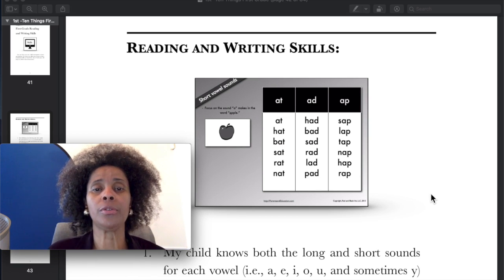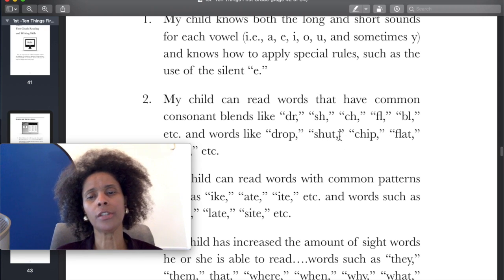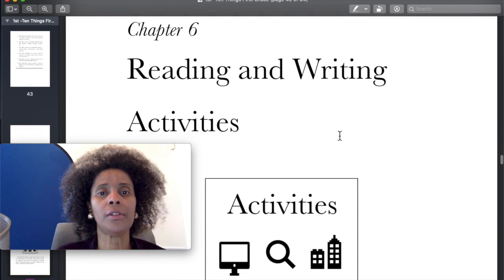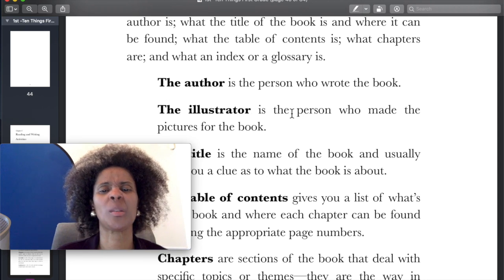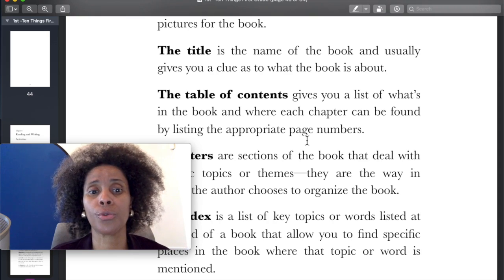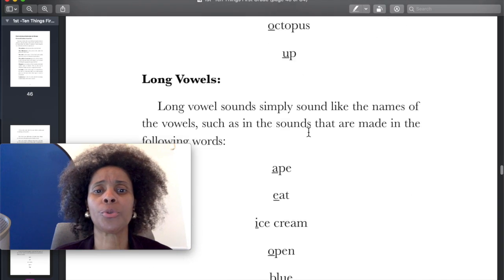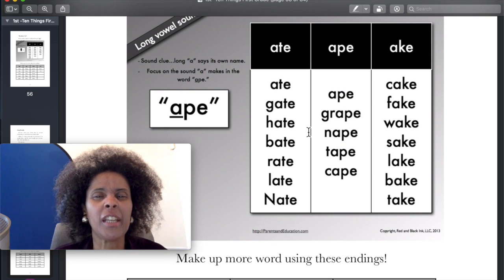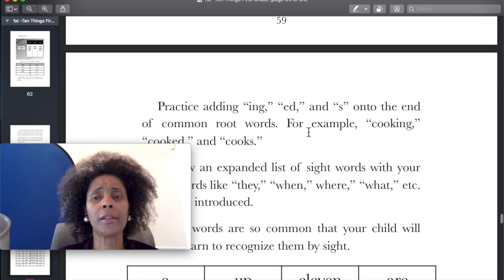Ten Things Your Child Should Know about Reading, Writing and Math (Pre-K through 5th)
This video is about Ten Things Your Child Should Know about Reading, Writing and Math